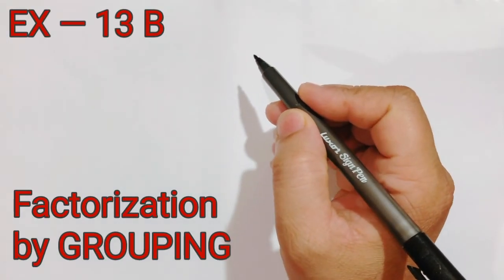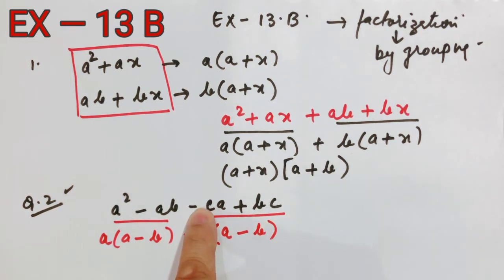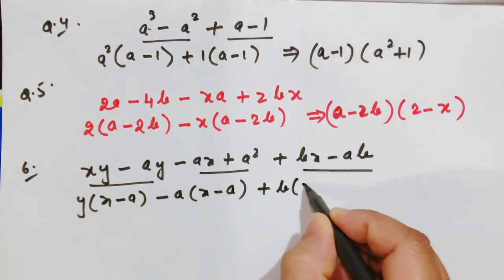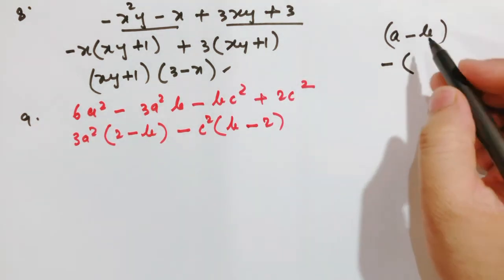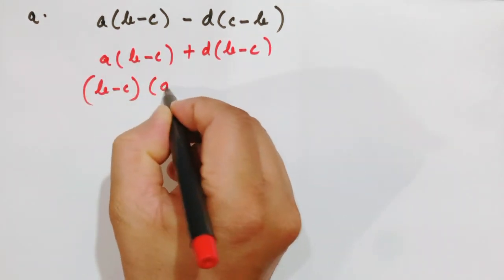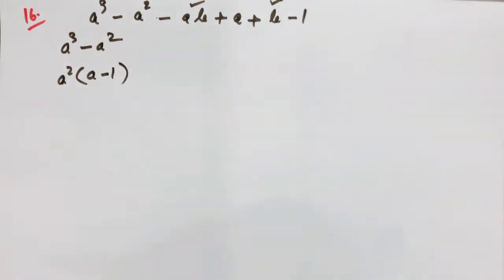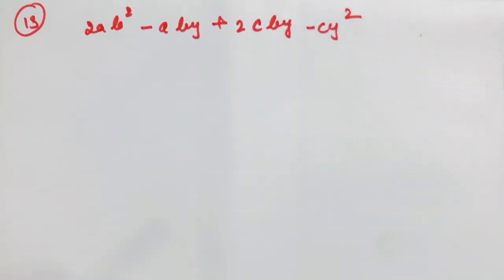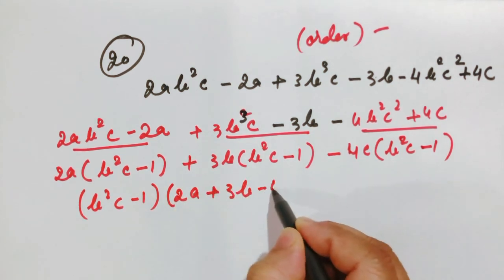Factorization | How To Factorize By Grouping The Terms | Icse Class 8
factorization class 8
factorization method
factorization class 9
factorization method class 10
factorization of polynomials
class 9
factorization of algebraic
expressions
factorization of polynomials
factorization of quadratic
equation
factorization tricks
factorization by dear sir
factorization by grouping
factorization by factor theorem
class 9
factorization by division method
icse factorisation class 9
icse factorisation class 10
icse factorisation class 8
icse facts
factorization icse class 10
factorization icse class 9
class 10 icse factor theorem
factorization icse class 8
factorisation icse
fact